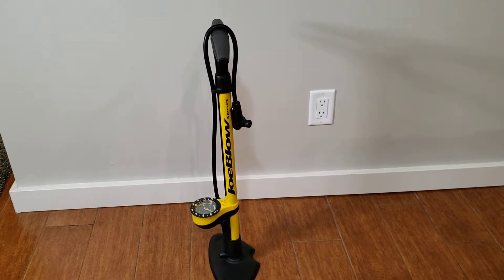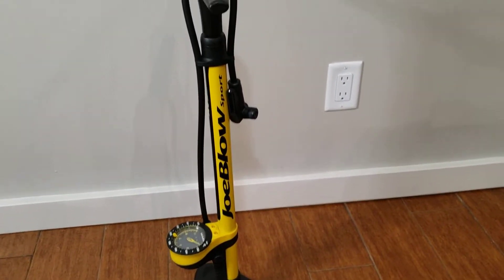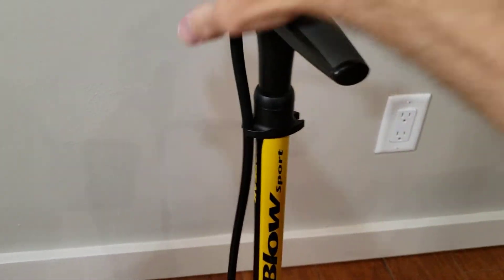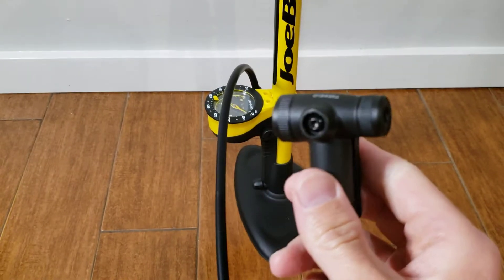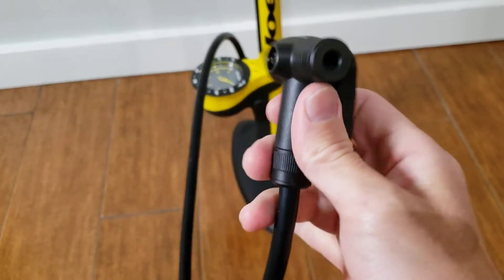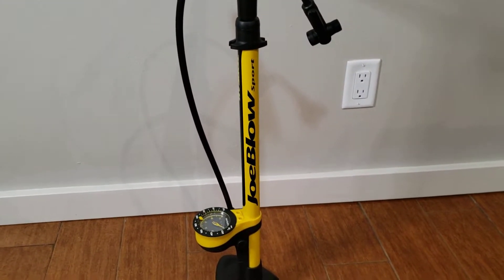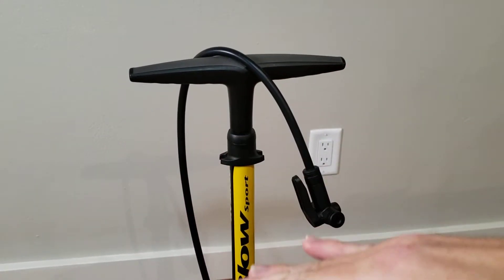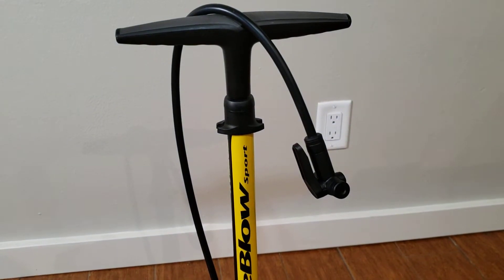Topeak Joe Blow Sport III - Bicycle Floor Pump Tire Air Inflator